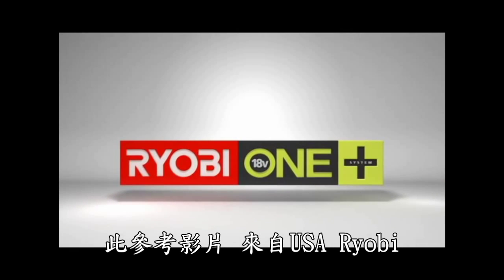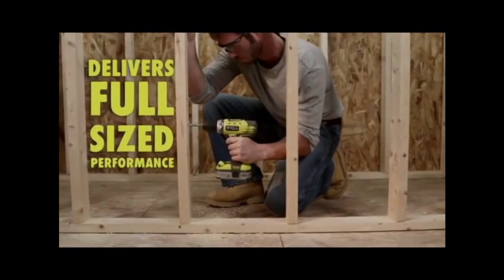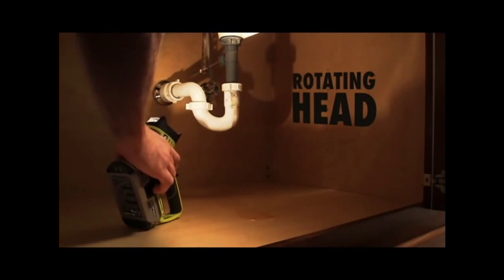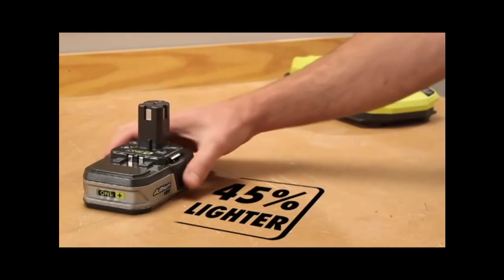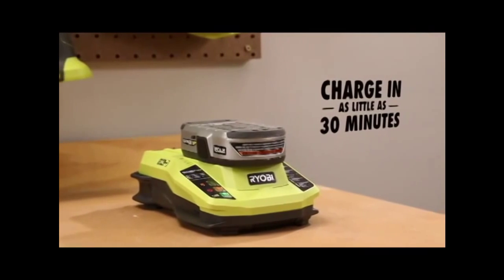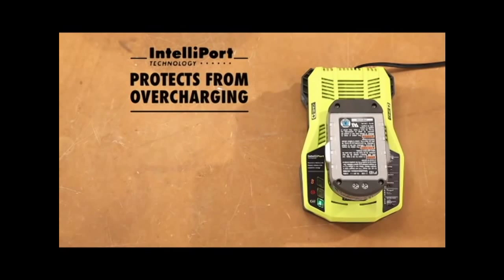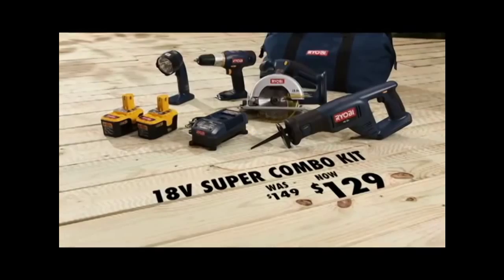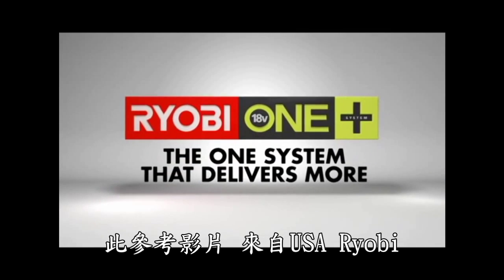0911 綜合 001 999